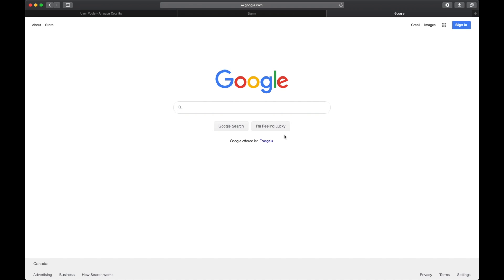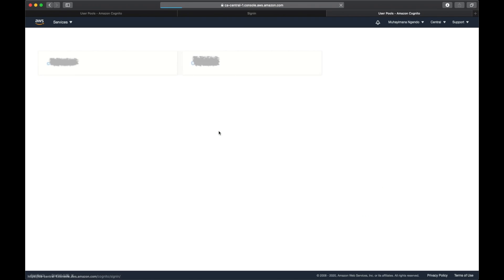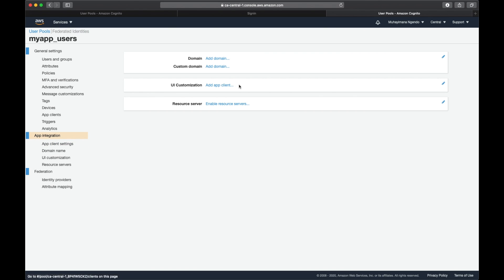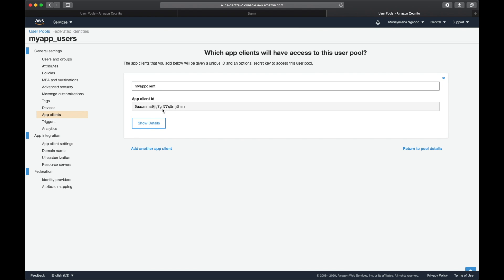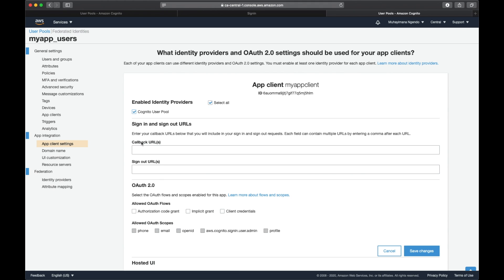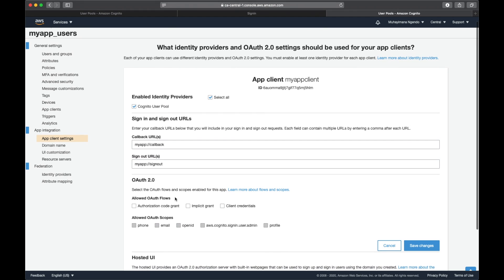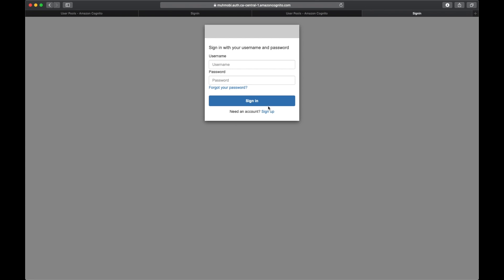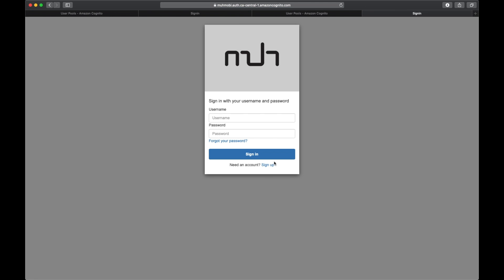How to use Amazon cognito openid connect hosted UI for iOS & Android clients Part 1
How to use Amazon cognito openid connect hosted UI for iOS & Android clients